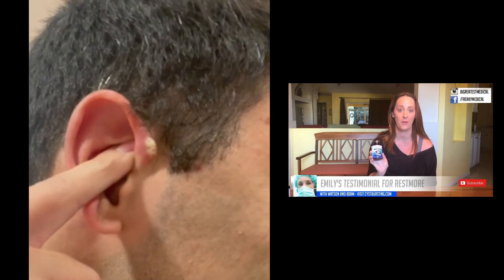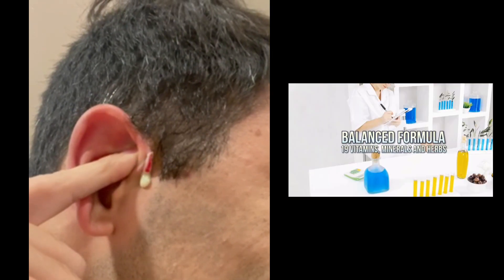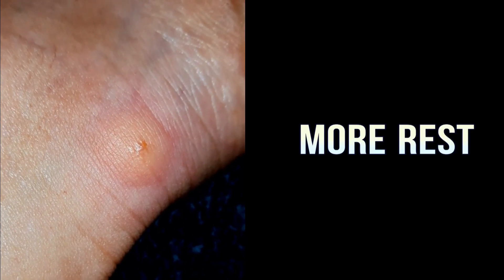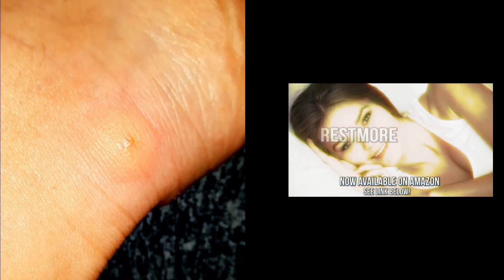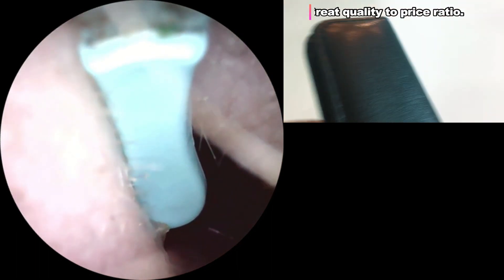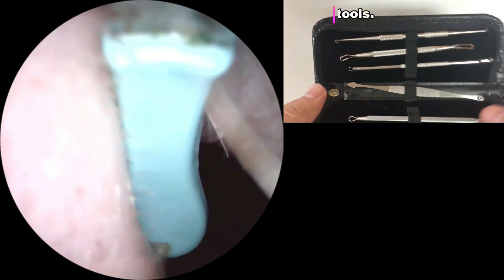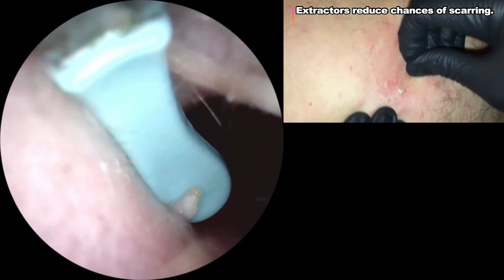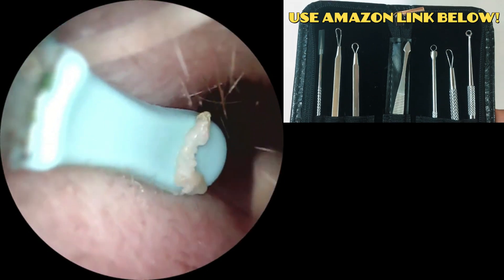World's Largest Zits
😄 Extractor Kit
😄 RESTMORE (SLEEP AID)
😄 Thinergy (60 Day)